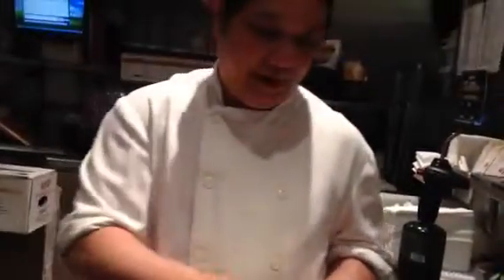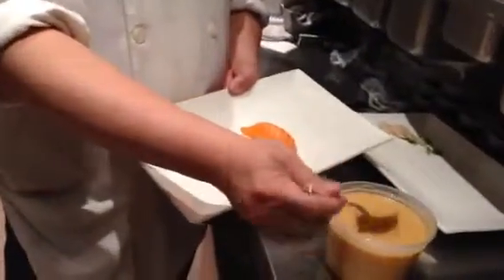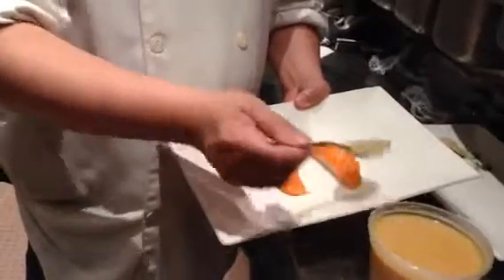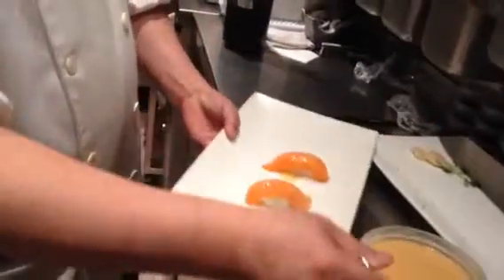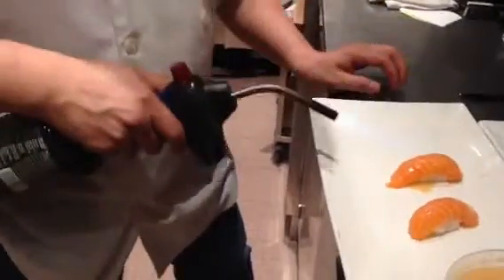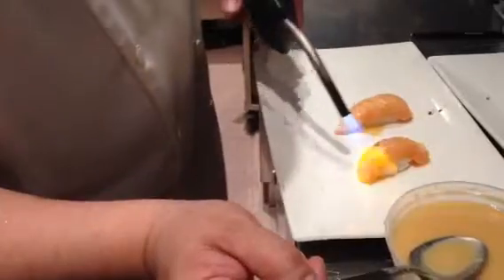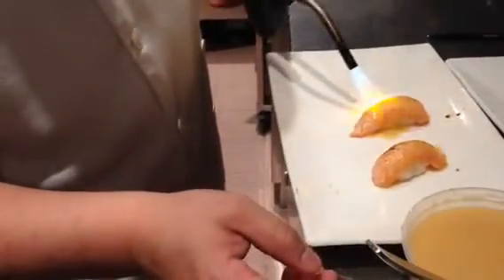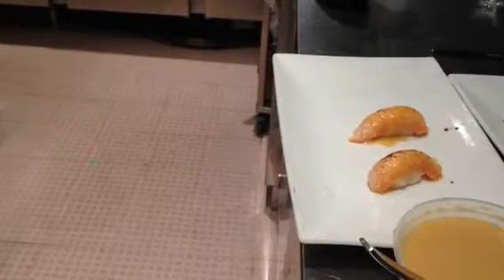Miso salmon sushi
New miso sushi